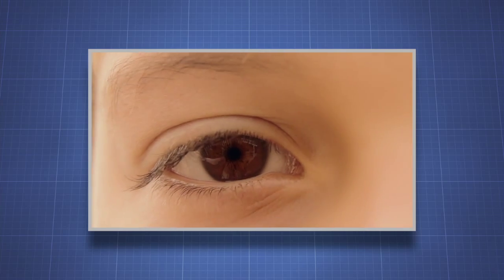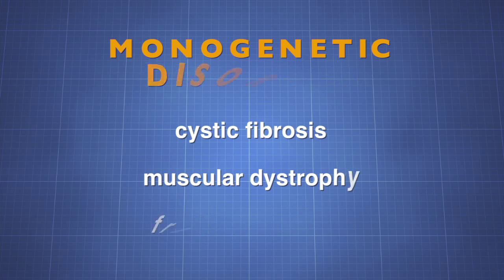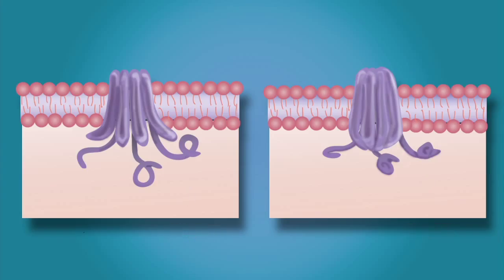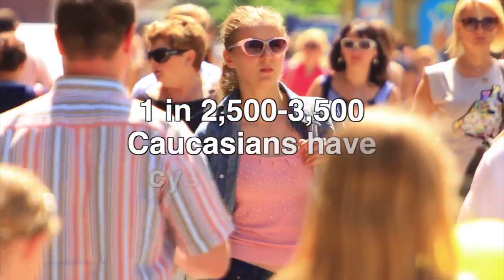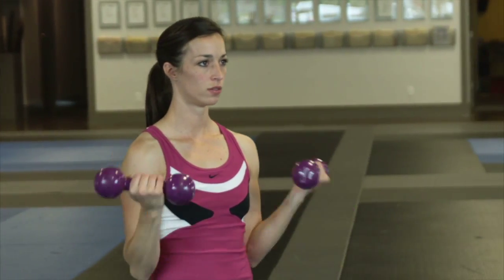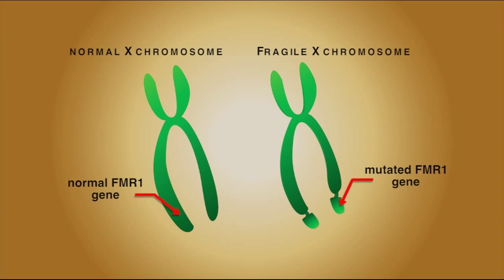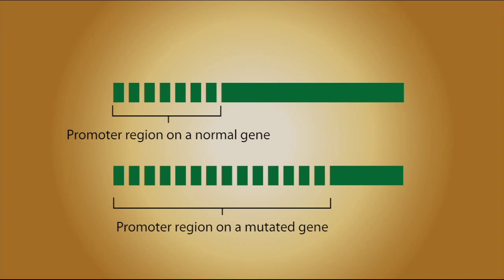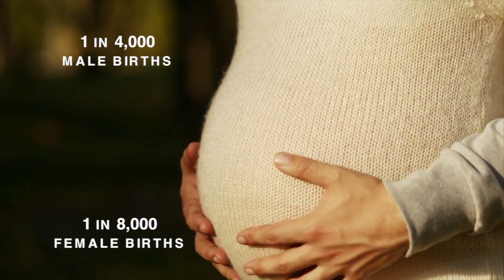Three Types of Genetic Diseases - More Health & Safety on the Learning Videos Channel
The program is designed to reinforce and support a student's comprehension and retention of the term through use of video footage, photographs, diagrams and colorful, animated graphics and labels. Viewers will see and hear abiotic used in a variety of contexts providing students with a model for how to appropriately use the word. Related words are also used and reinforced with visuals and text.

Single gene and monogenic disorders discussed